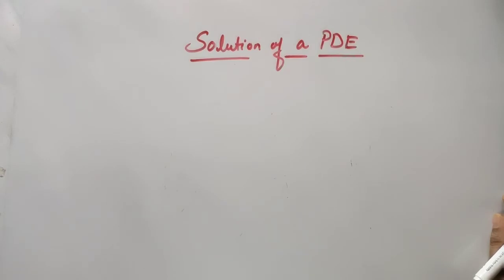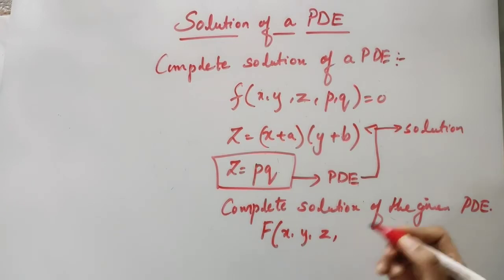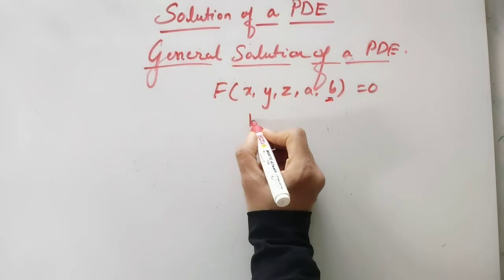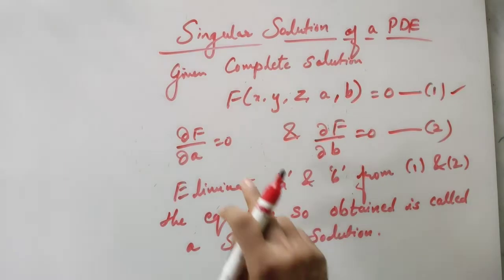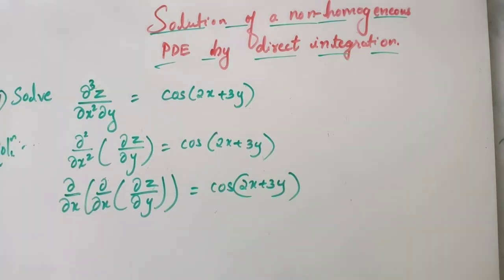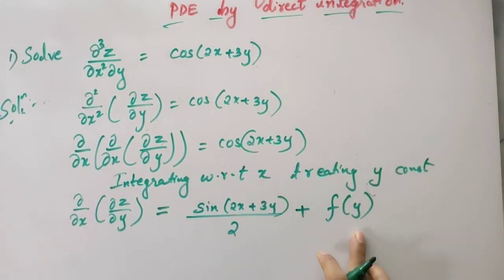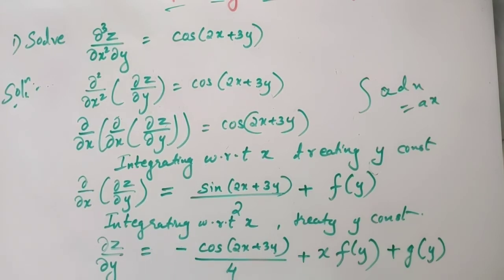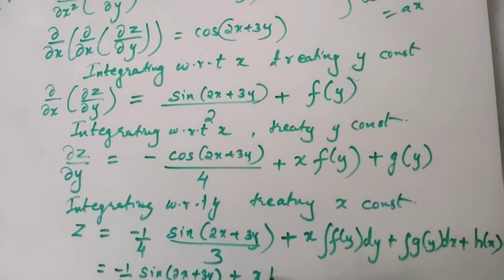18mat21/ module 3 / class 6